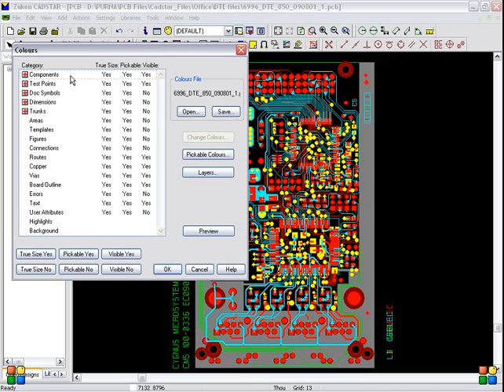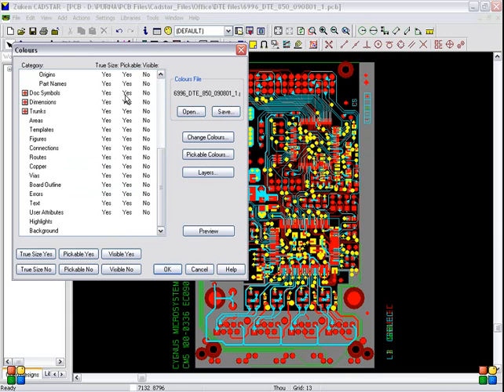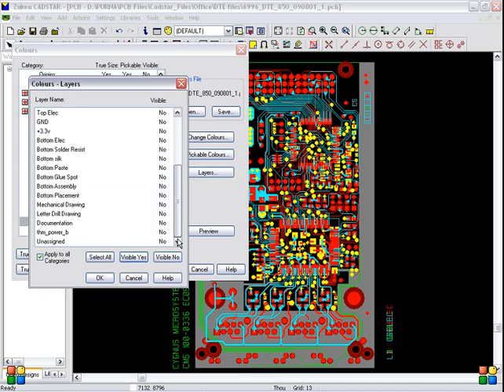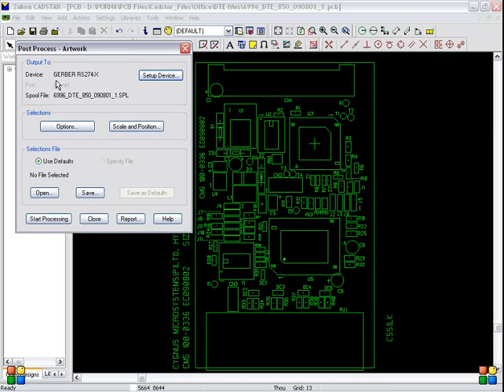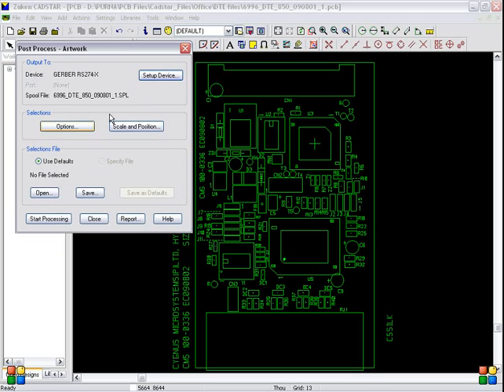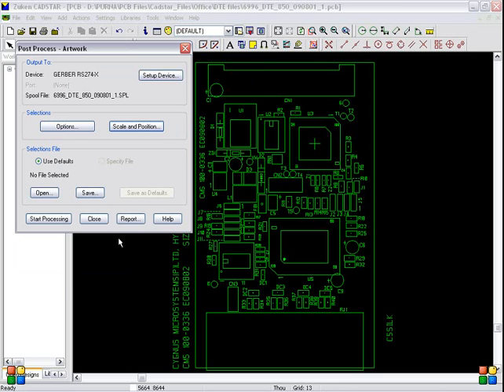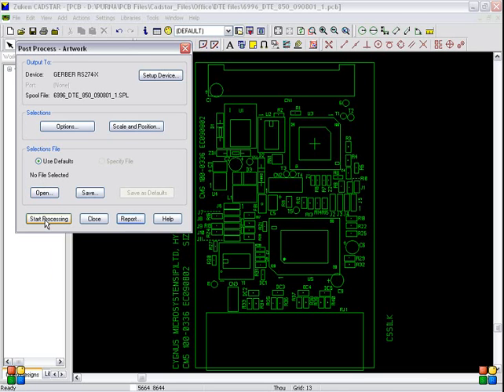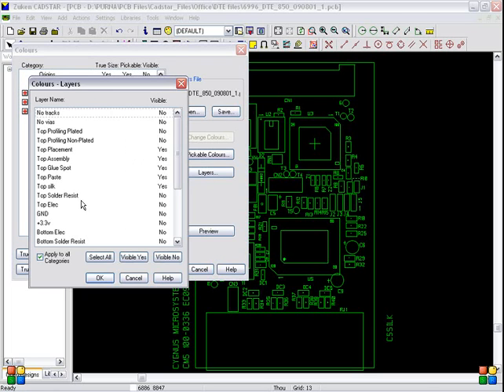Creating gerber file for top silk layer_Zuken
This video shows how to create the Top layer Gerber file (CS SILK) with only text to be printed on the circuit board for the identification of the components.